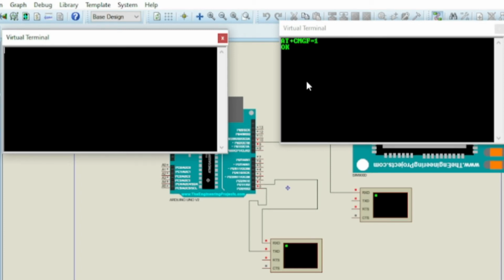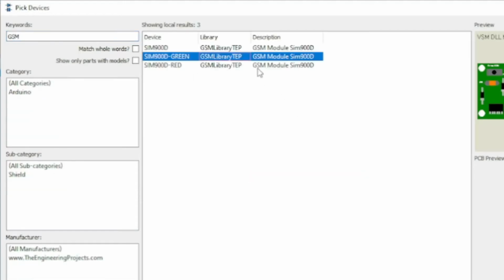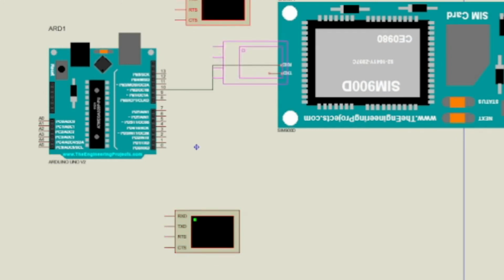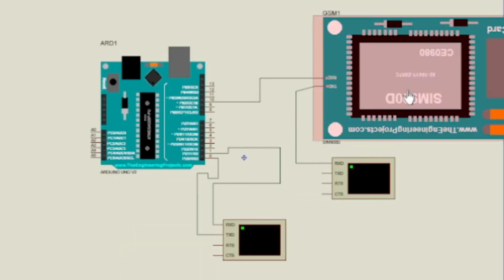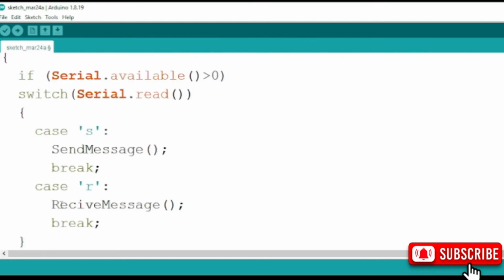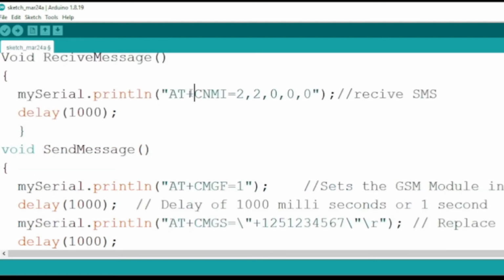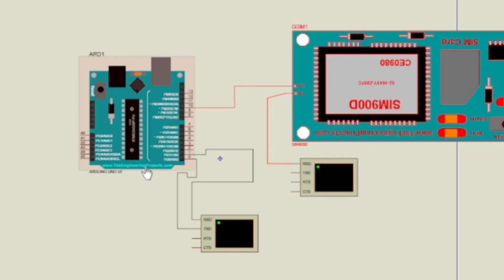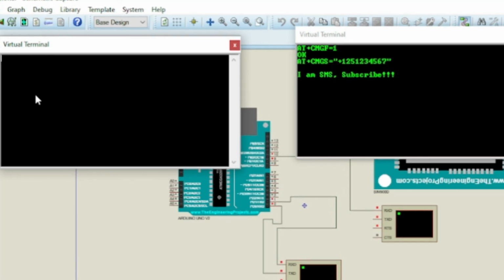Send and Recive SMS using GSM module with arduino on proteus software || with source code || 2024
📲 Dive into the world of SMS communication with Arduino and GSM module on Proteus Software! In this comprehensive tutorial, we'll show you how to send and receive SMS messages using Arduino and a GSM module simulation on Proteus Software. You'll learn how to set up the hardware simulation, establish a connection to the GSM network, and utilize Arduino code to send and receive SMS messages. With the included source code, you'll have everything you need to get started. Join us as we explore the exciting possibilities of SMS communication with Arduino and Proteus Software!

GSM interface with Arduino for sending and receiving SMS messages on proteus software.
You can find the source code for sending and receiving SMS messages using GSM module on the top of the comment section. If you have any ambiguity or question you can comment it out.